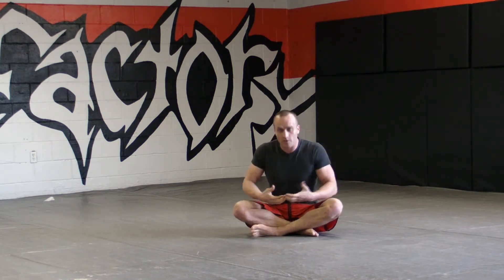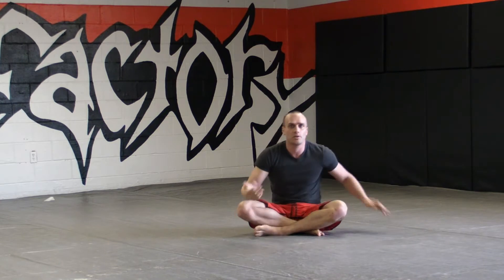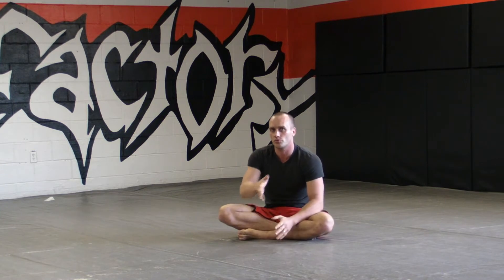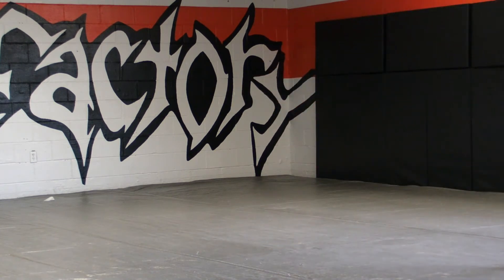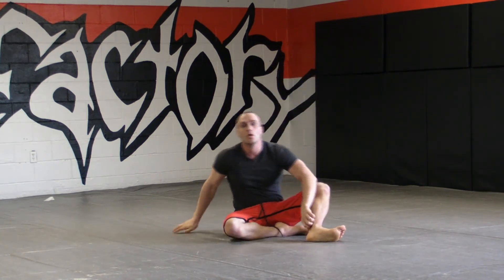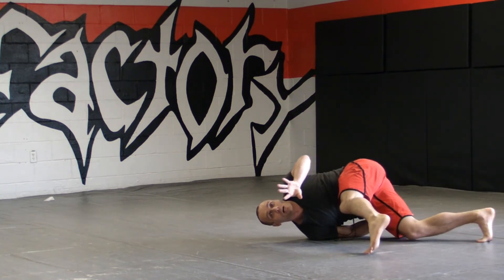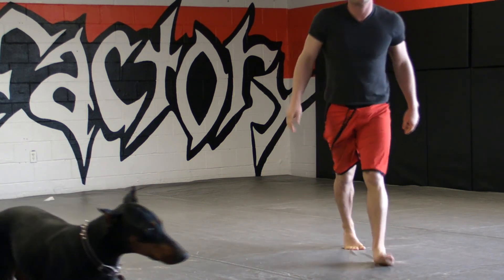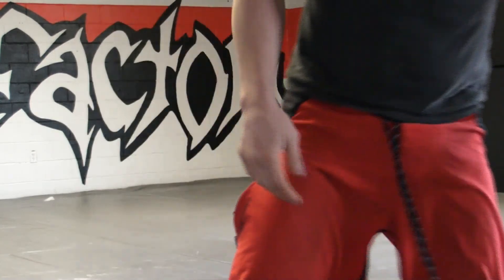I want to invert but I can't even touch my toes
When I first started trying to invert I was around 240lbs. I struggled in the beginning but I never gave up. Here are a couple things I did that really helped me.